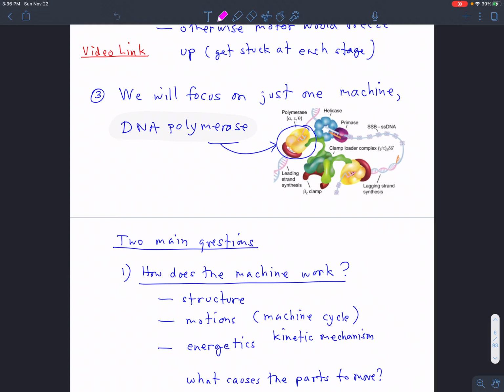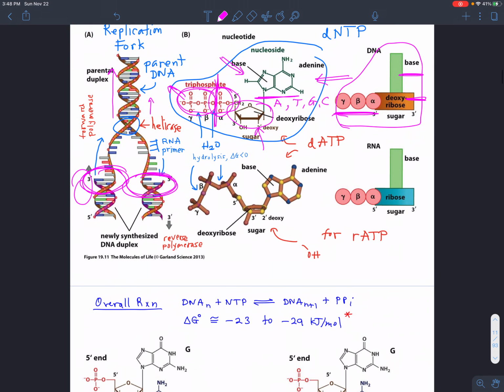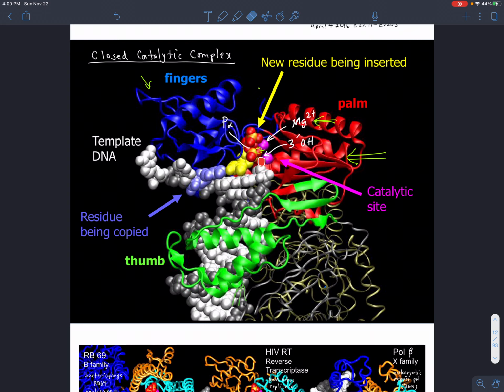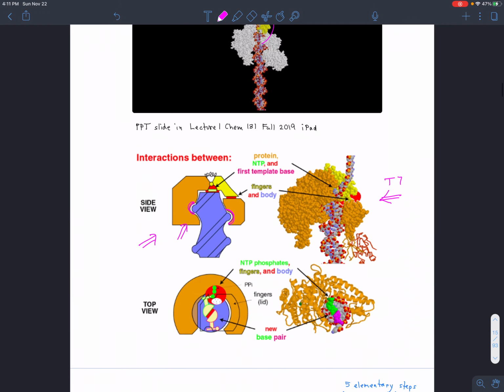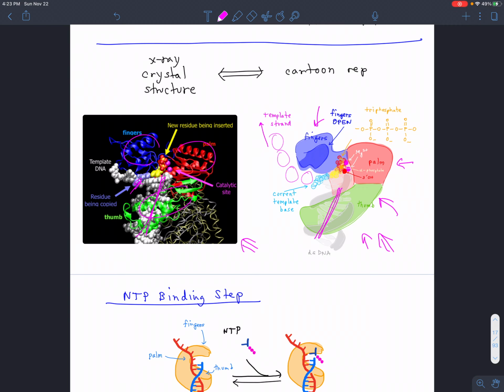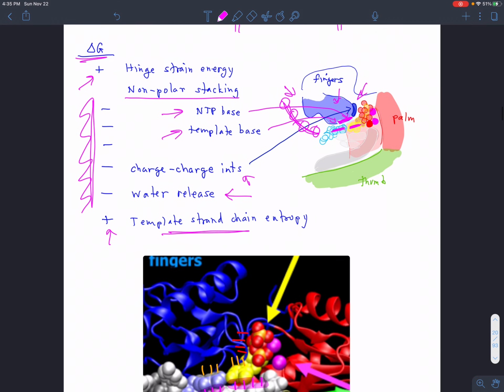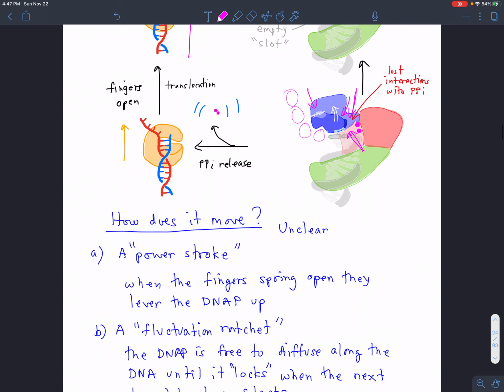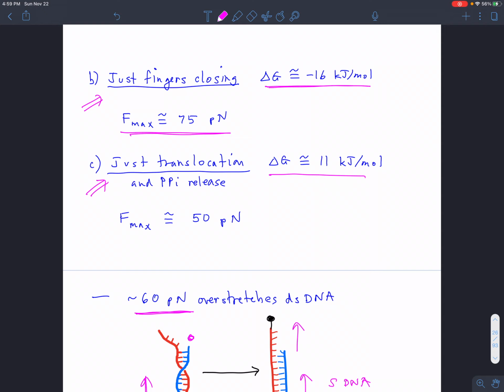Chem 315 Fall 2020 Lecture 51 for Nov 23 and 25